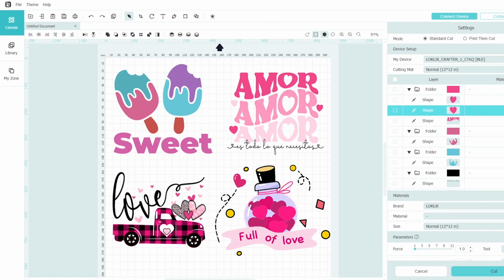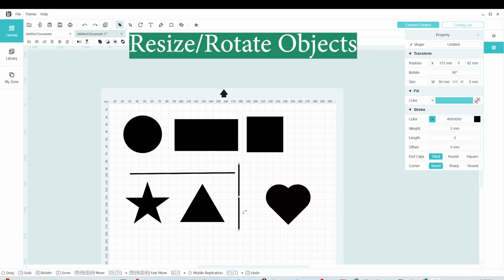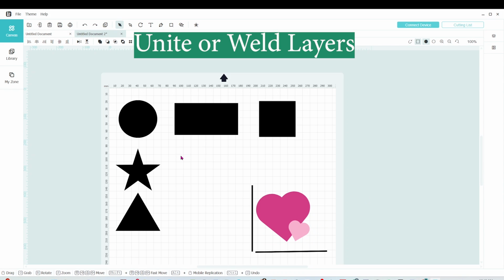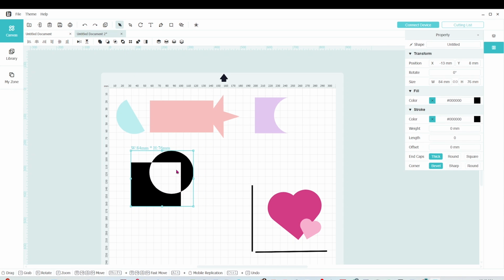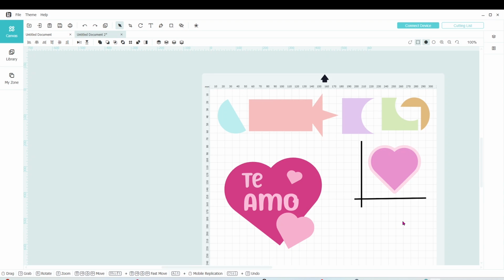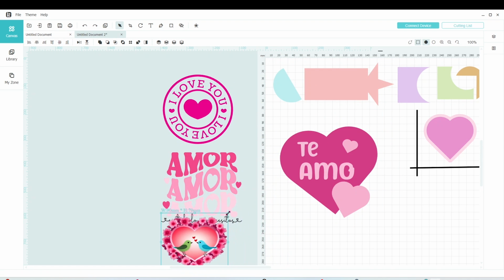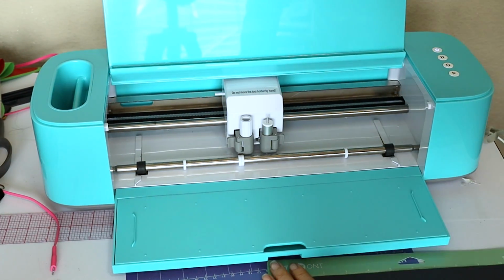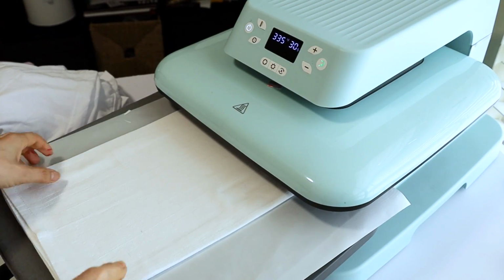How to Use the LOKLiK Program and LOKLiK Crafter🌸 Step by Step Guide for Beginners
STEP-by-STEP beginners tutorial on how to use the LOKLiK Idea Studio program and first projects with permanent vinyl and iron on vinyl.

HTVRONT auto heat press machine

HTVRONT thermo-adhesive vinyl
Butcher paper
Flour Sack Kitchen towels

HTVRONT permanent vinyl
Skinny Tumblers
Transfer tape

loklik cuttingmachine loklikcuttingmachine @LoklikOfficial How to Use the LOKLiK Idea Studio Program and first projects {Tutorial for Beginners}